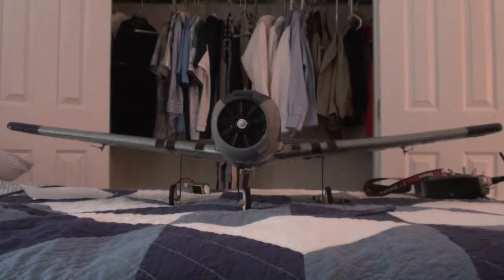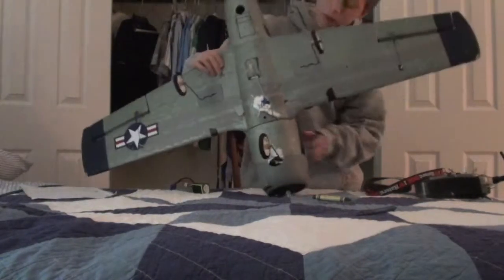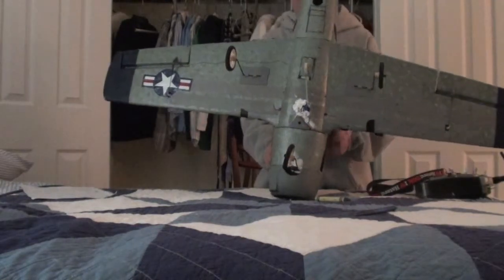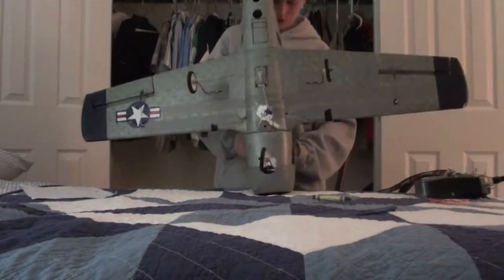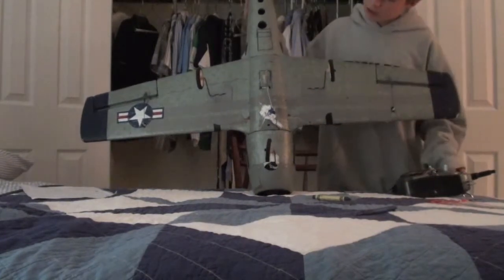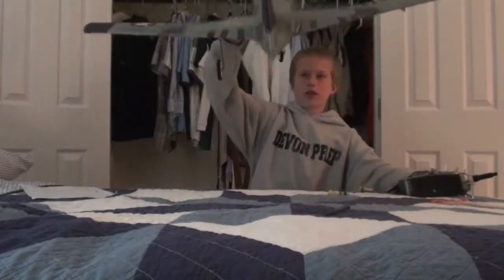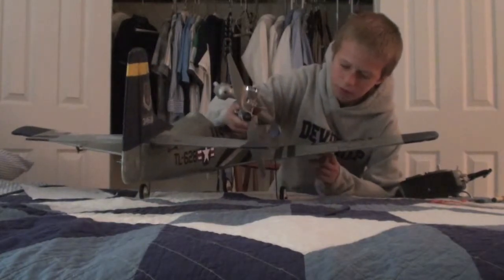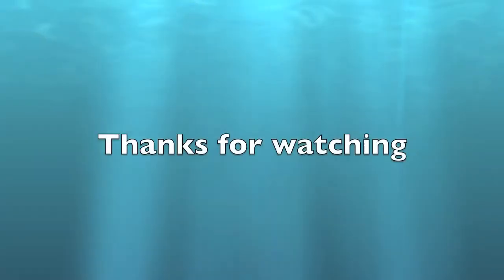T-28d trojan bomb drop mod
Just something I did when I was board.